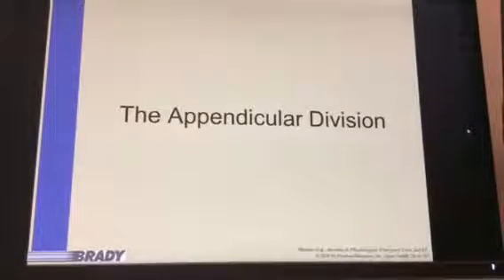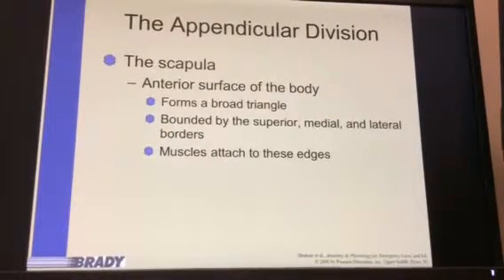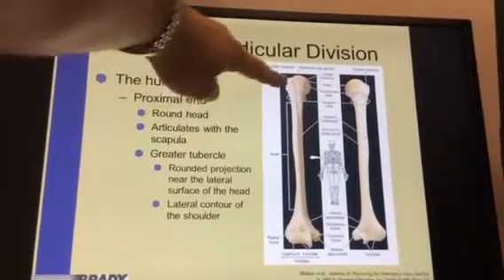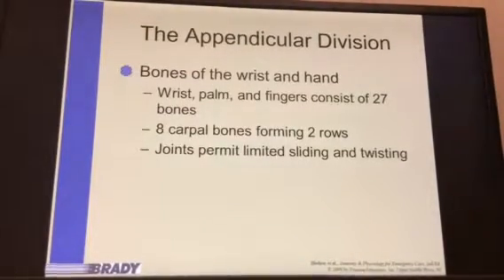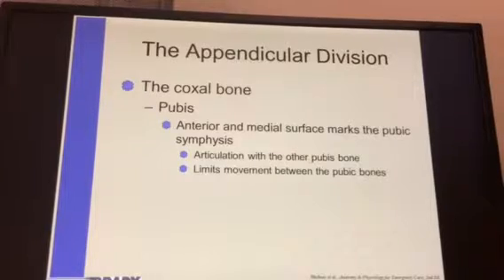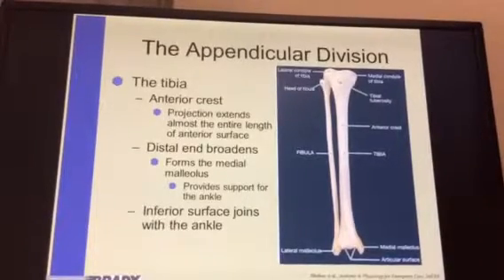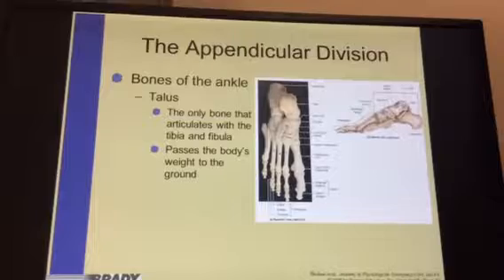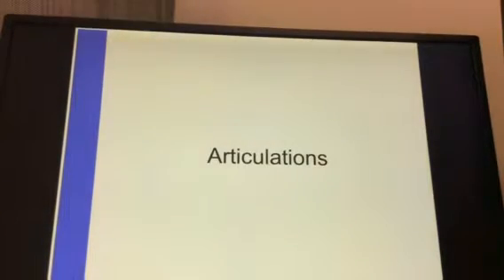CWU A&P skeletal part 2